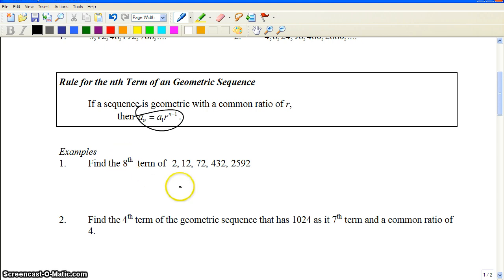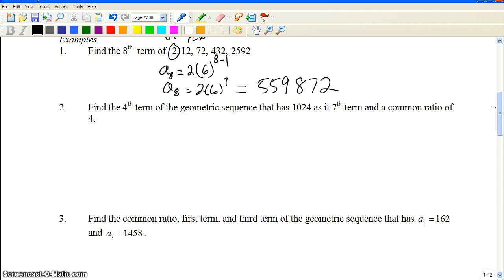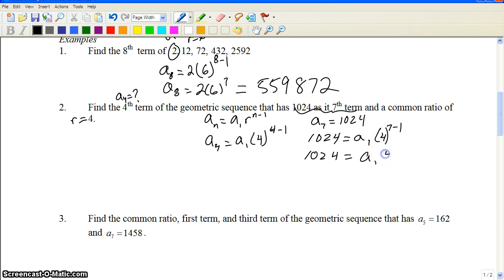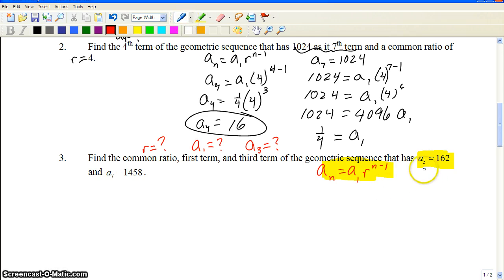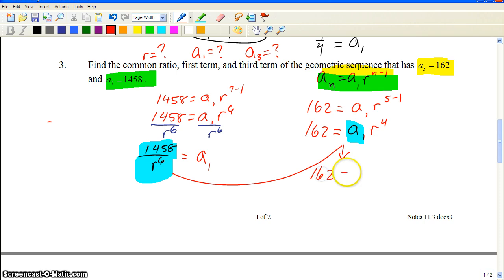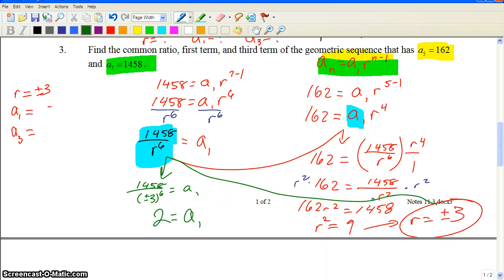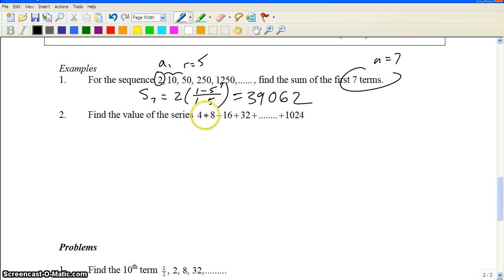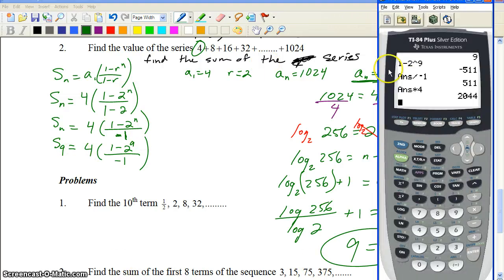AlgII Geometric Sequences and Series 3.13.13